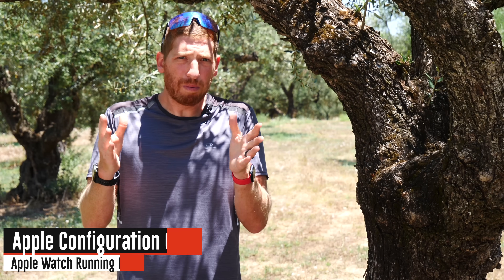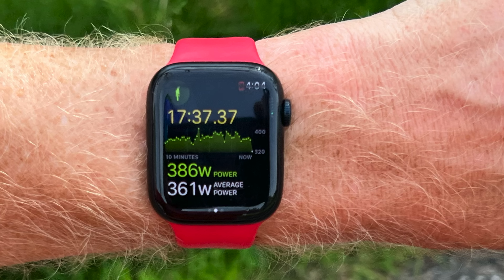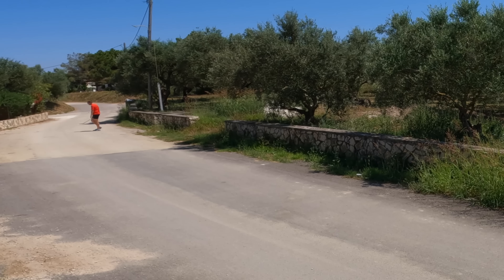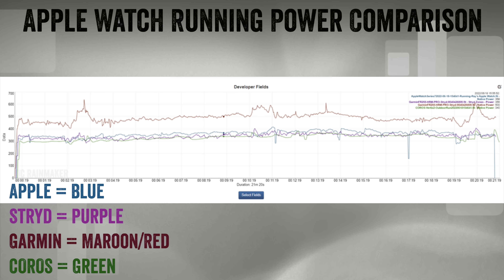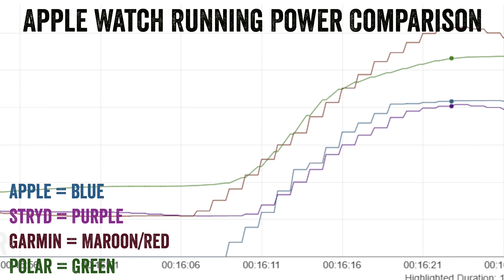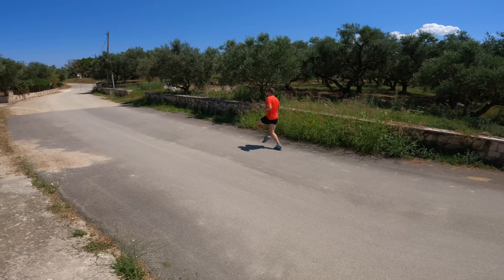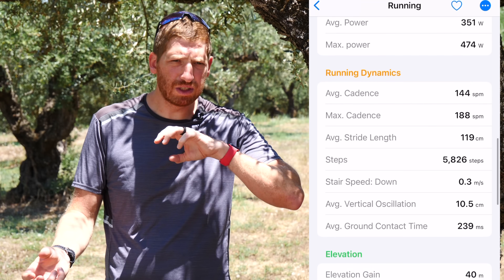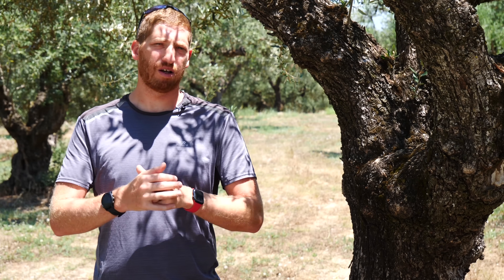Apple WatchOS 9 Running Power Comparison & Tests!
Here's your first look at how Apple's new running power measures up to Garmin, Stryd, Polar, and COROS. I do nearly have a dozen runs, including interval runs, to test it all out.

Apple’s rendition of running power requires nothing more than you wear the watch to gather running power data. Essentially, it’s just like what Polar and then COROS introduced years ago (and unlike Garmin’s requirement for an accessory, or Stryd’s own running footpod). So basically, you just start running.

But, before you do that, you may want to configure your data fields. This is done on the watch, which, is very old-school. Especially since you have to do this in different spots for custom workouts versus regular workouts. Nonetheless, there are basically three running power data fields you can select when you customize your fields, which I dive thorugh in the video.

In this video I compare it to the Garmin Forerunner 255 with HRM-PRO, Polar Pacer Pro, COROS Vertix 2, and Stryd - running power algorithms.

(Note: This re-uploaded video fixed a chart key coloring issue)